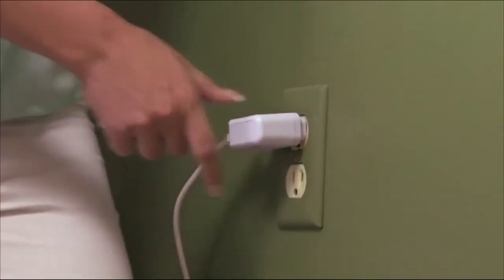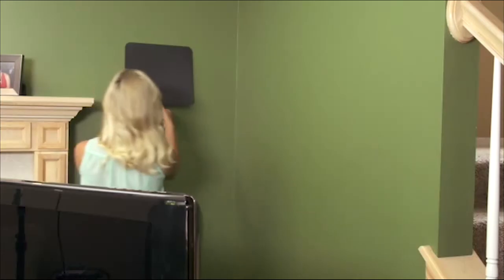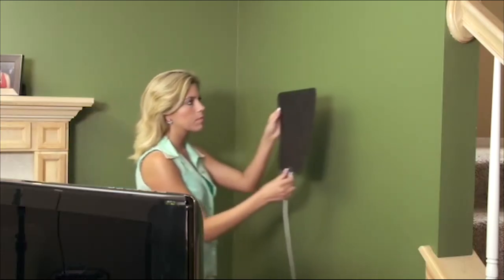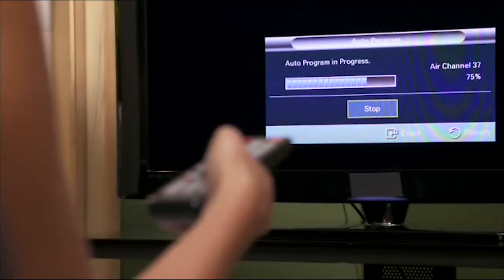Top 5 Best HD Digital Indoor TV 4K Ready Antenna In 2021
Hello Guys,

Are you looking for theTop 5 Best HD Digital Indoor TV 4K Ready Antenna In 2021?

These are perfect for Specially Gamers And Also for office use and personal. Also, these Top 5 Best HD Digital Indoor TV 4K Ready Antenna In 2021 are top-rated on Amazon and that will help you to save your golden time.

You are going to watch the latest and quality products. We will be bringing the best products to buy which will be saving your time and money.

I hope you will really love this video Top 5 Best HD Digital Indoor TV 4K Ready Antenna In 2021 That Are Worth Buying.

0:00​ Intro

0:12  1] GE Ultra Edge Indoor TV Antenna, Slim Home Decor Reversible Black White, 4K 1080P VHF UHF, Long Range Antenna, Digital, HDTV Antenna, Smart TV Compatible

abbit Ears Indoor TV Antenna, 15 inch Extendable Dipoles, 4K 1080P VHF UHF, Tabletop Antenna, Digital HDTV Antenna, Smart TV Compatible

1:46 3] TV Antenna - RCA Outdoor Yagi Satellite HD Antenna with Over 70 Mile Range - Attic or Roof Mount TV Antenna, Long Range Digital OTA Antenna for Clear Reception

2:42  4] GE Amplified HD TV Antenna, Easy Mount to Top of TV Design, Supports 4K 1080P Digital HDTV VHF UHF, Long Range, Included Amplifier Signal Booster

 3:45 5] Winegard FL5500A FlatWave Amped Digital HD Indoor Amplified TV Antenna (4K Ready / ATSC 3.0 Ready

It supports our channel and allows us to continue making videos.

Relevance Tags.